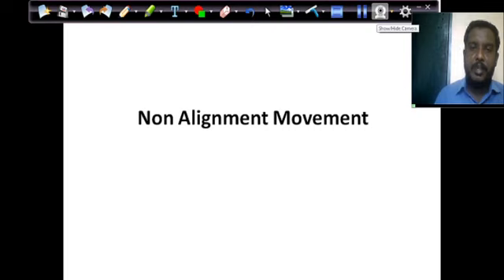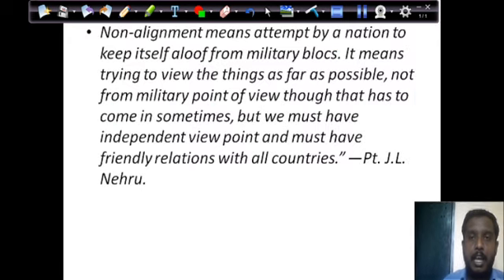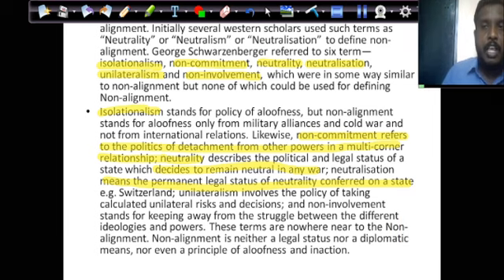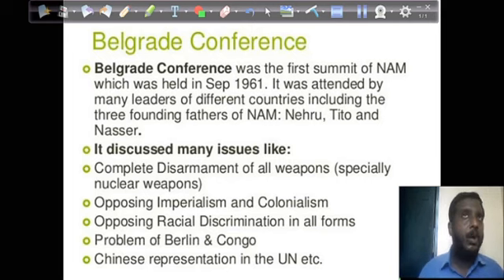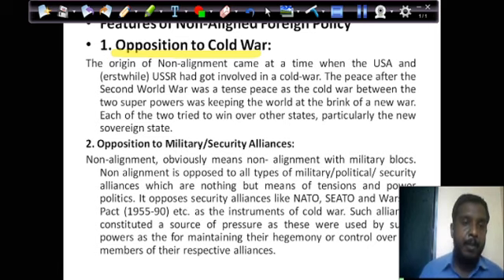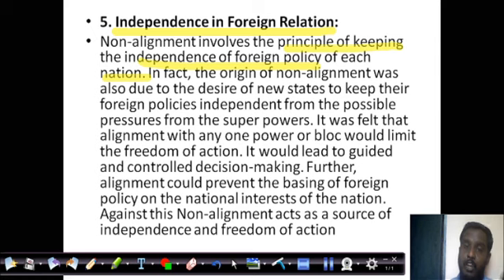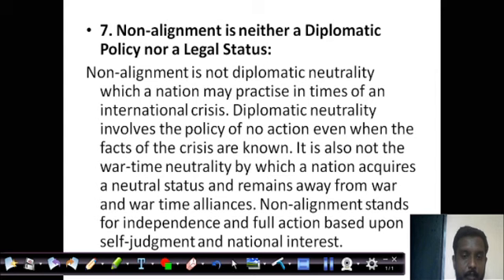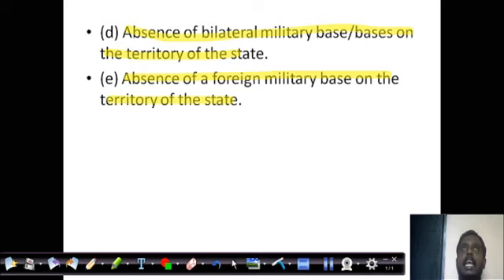Non Alignment Movement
Non-alignment simply denotes a foreign policy which opposes cold war, alliances and aggressive power politics and which stands for independence in foreign relations based on such principles as peace, friendship and cooperation with all. We are explaining the definition, features and importance of Non -alignment.